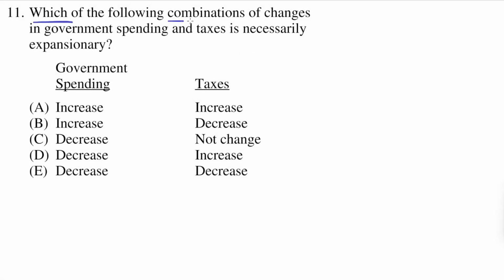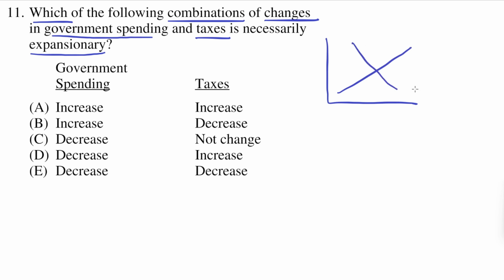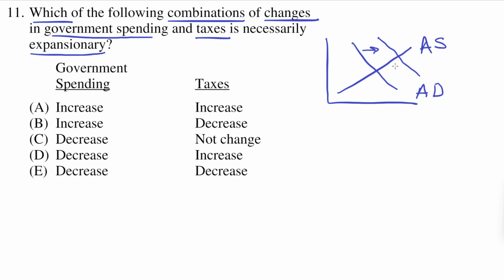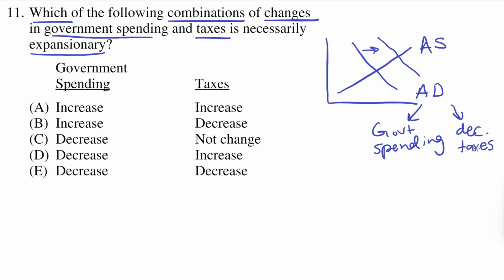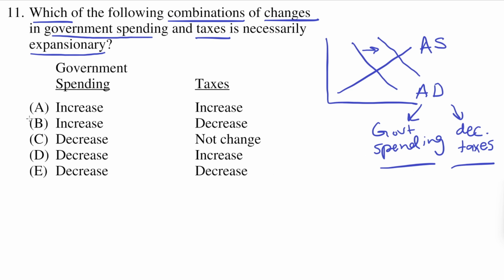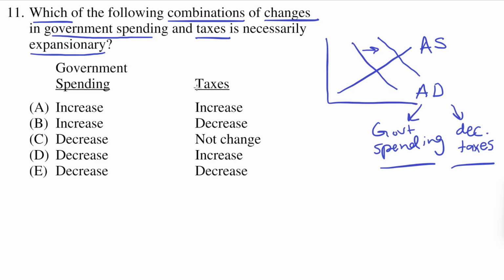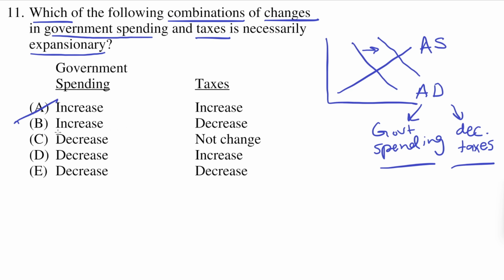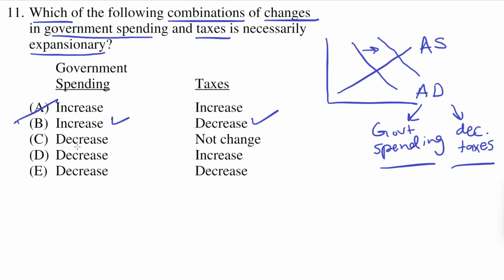AP Macroeconomics Practice Exam 2016 - Question 11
AP Macroeconomics Practice Exam 2016
AP 宏观经济学模拟考试
AP-Makroökonomie-Probeprüfung
امتحان تدريبي في الاقتصاد الكلي AP
एपी मैक्रोइकॉनॉमिक्स अभ्यास परीक्षा
AP 거시경제학 연습 시험
اے پی میکرو اکنامکس پریکٹس امتحان
Практический экзамен по макроэкономике AP
Bài kiểm tra thực hành Kinh tế vĩ mô AP
AP Makroekonomi Uygulama Sınavı
Examen de práctica de macroeconomía de AP
Exame Prático de Macroeconomia AP